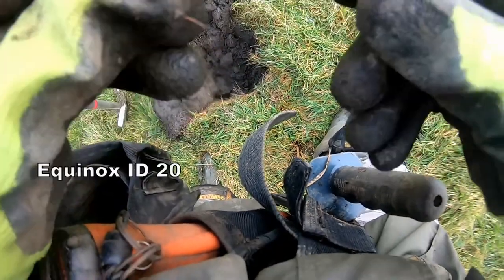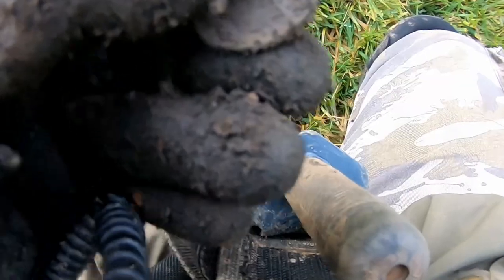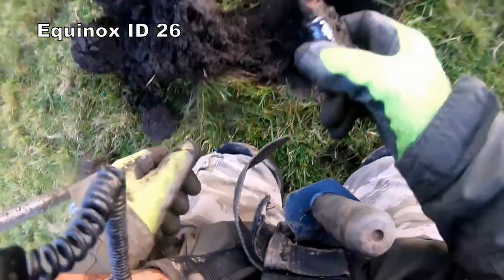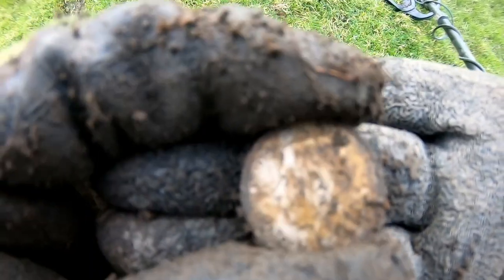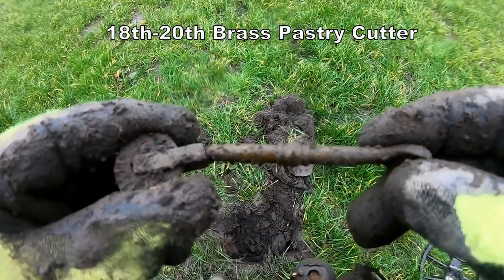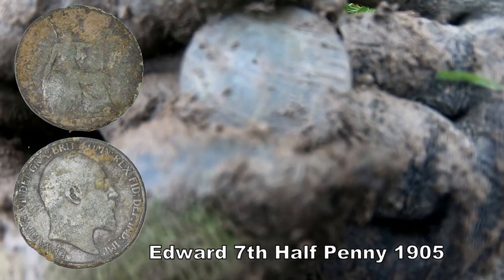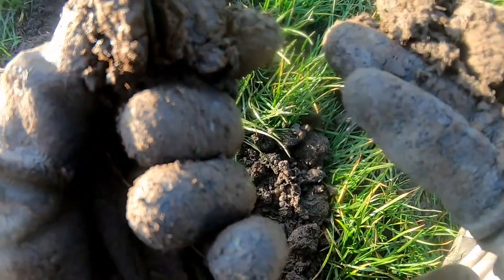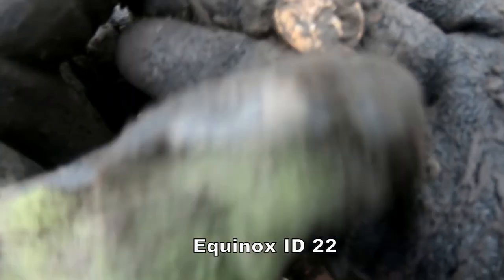Footpath Of Silver & Other History Artifacts